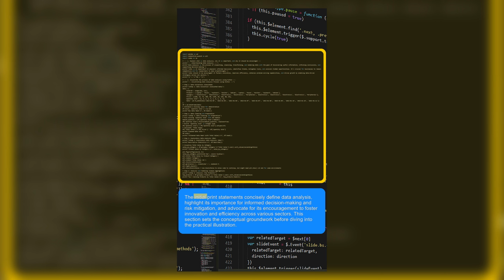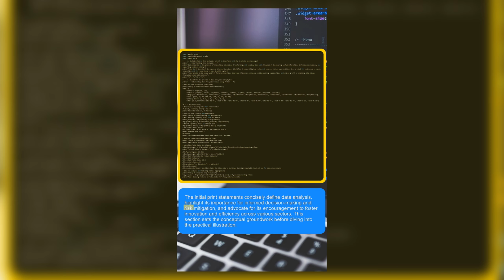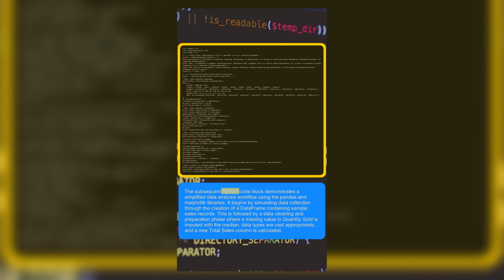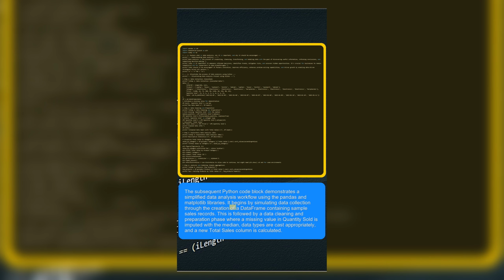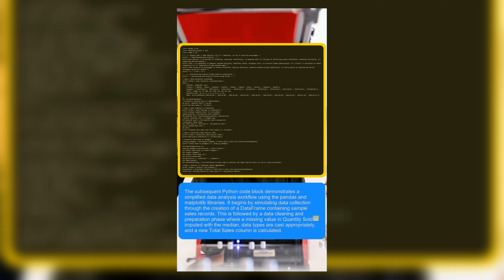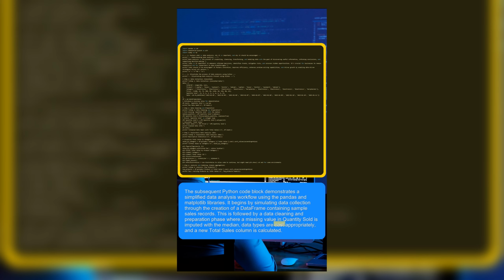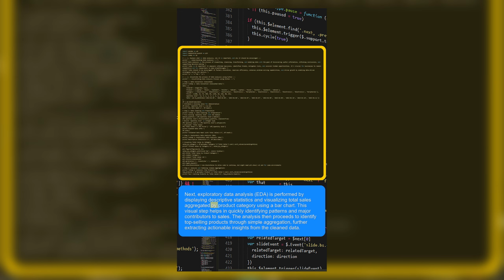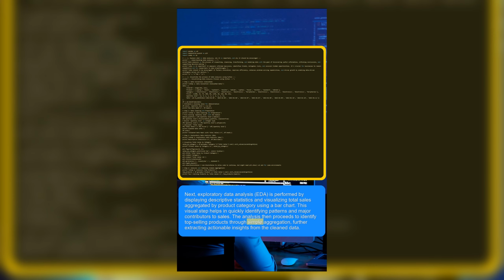PYTHON CODING TUTORIALS